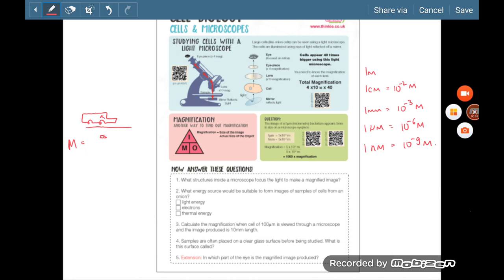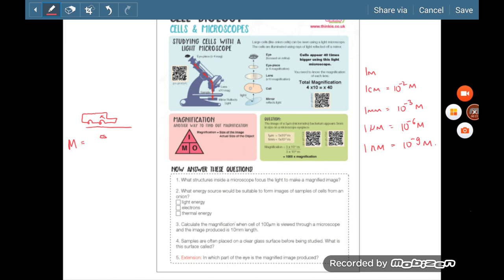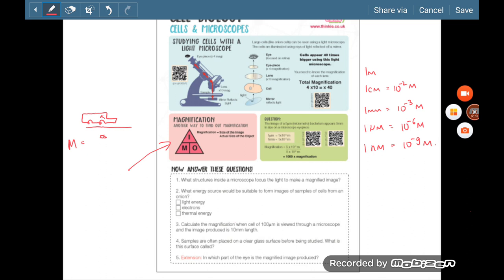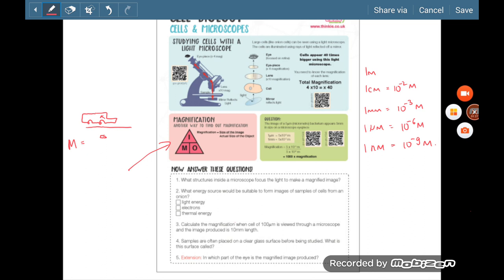Gcse revision: 2 mins on microscopes and magnification